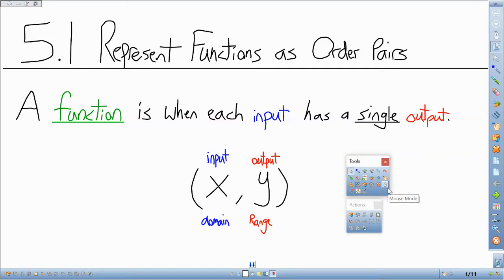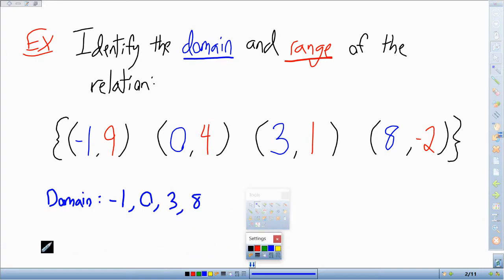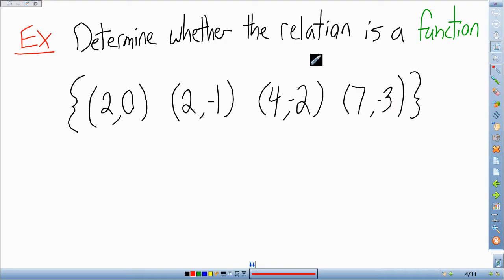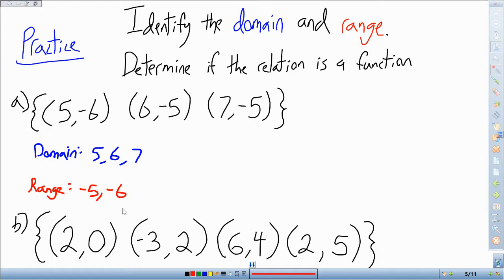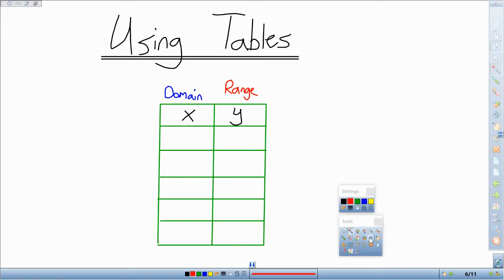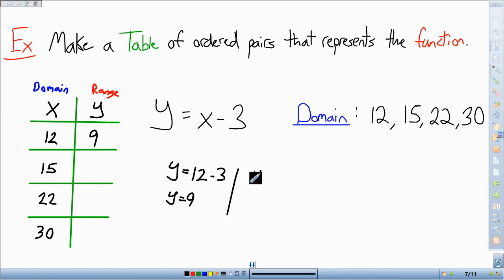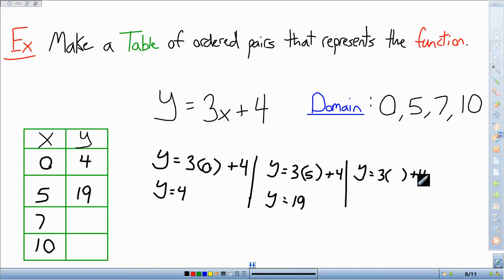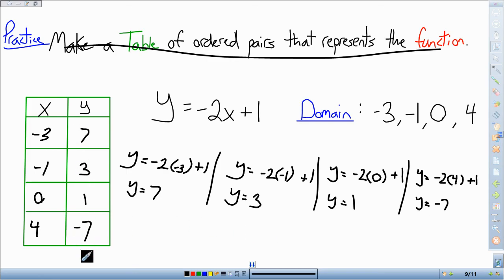Math90 5.1 (Notes)